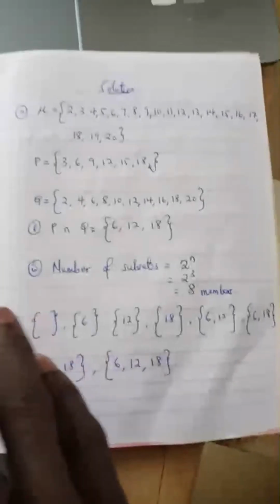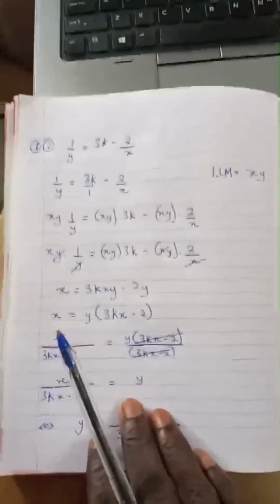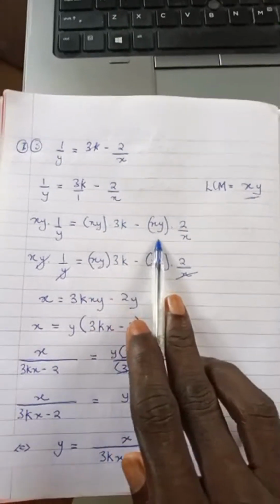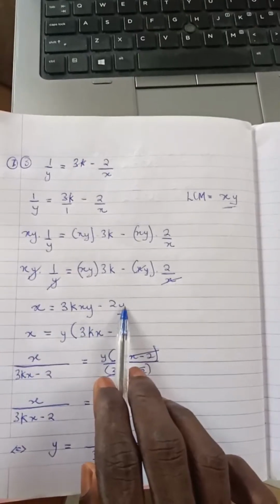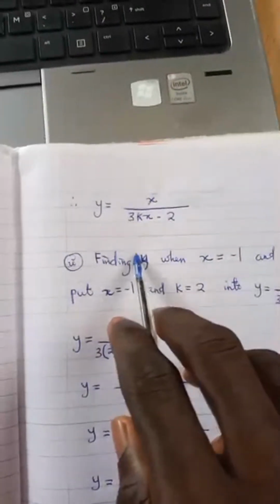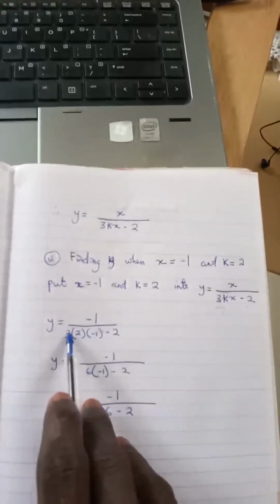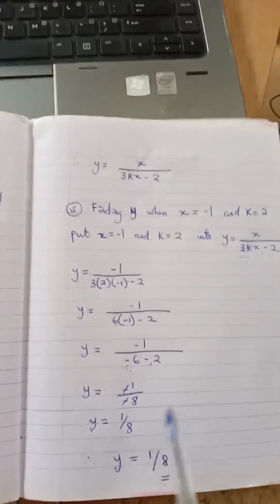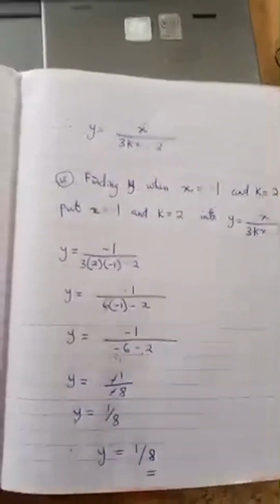Easy Mathematics is live! BECE 2025, Question 1.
This channel is created to help you understand the various topics in mathematics, kindly study careful the content of this video and pass your comment if you need an assistance. We make mathematics for you because, mathematics always makes sense.